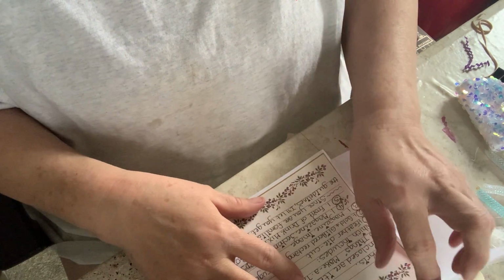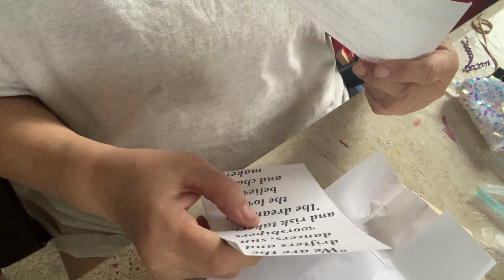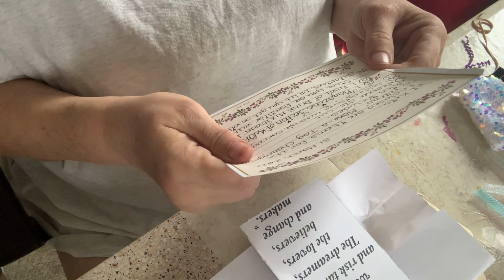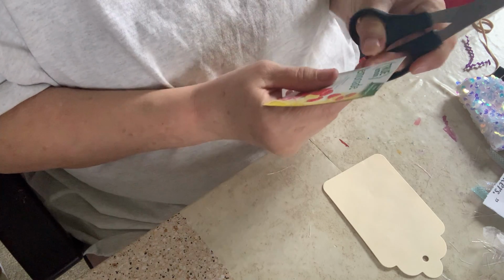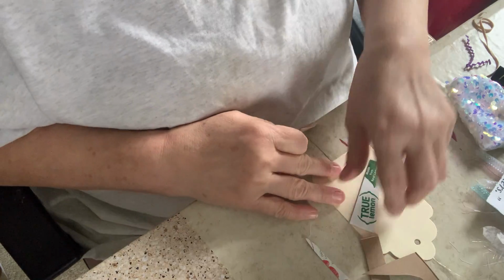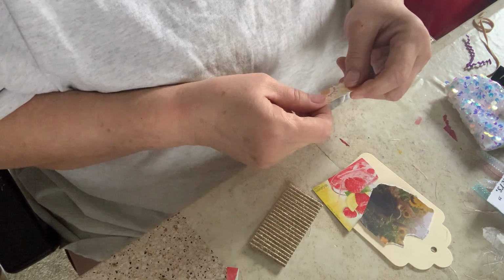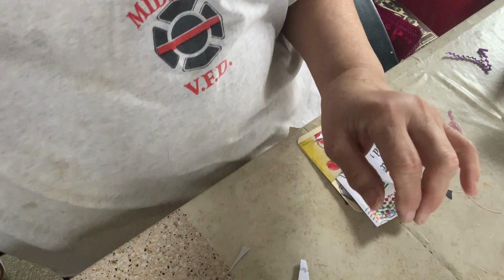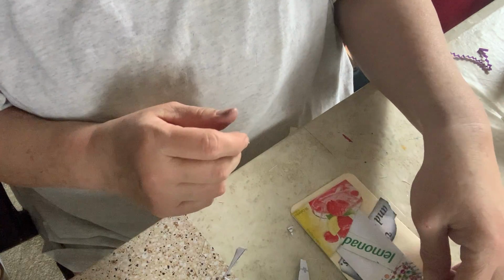5 tag challenge/ Linda fine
From Texas